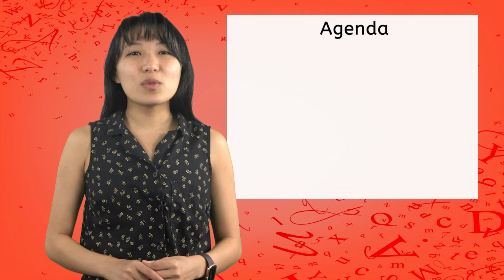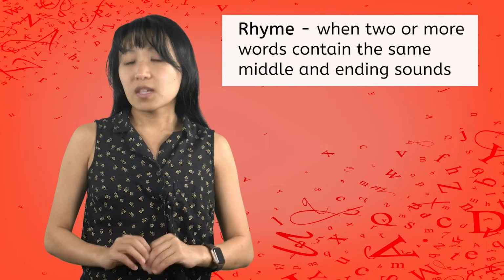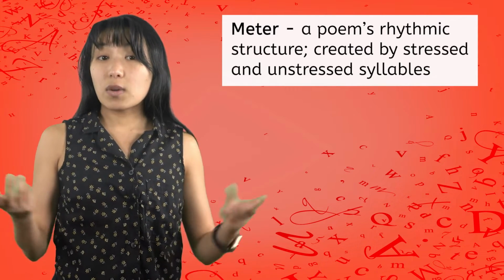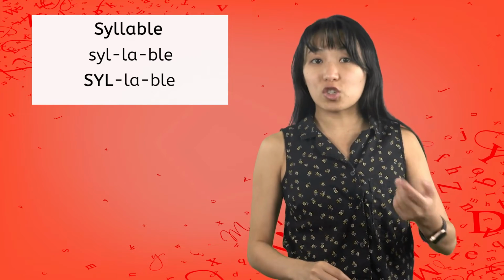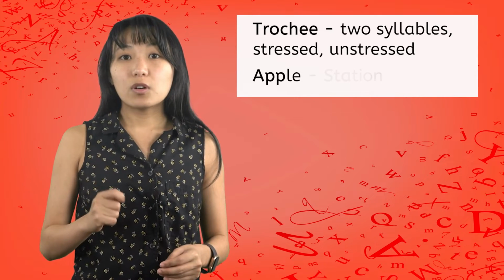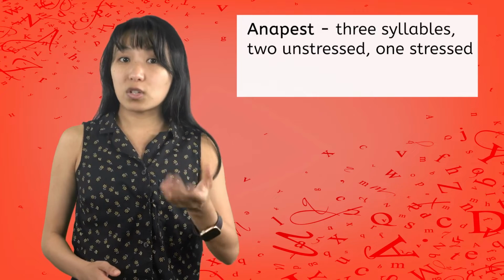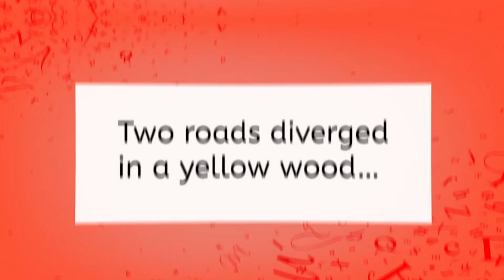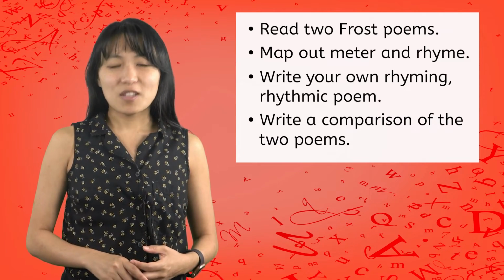Meter and Rhyme - Rhyme Scheme in Frost’s Famous Poems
Analyze rhyme, rhythm, and poetic style. In this lesson, students will study meter and structure using “The Road Not Taken” and “Stopping by Woods on a Snowy Evening.” This lesson is part of MiaPrep’s English 1 course.